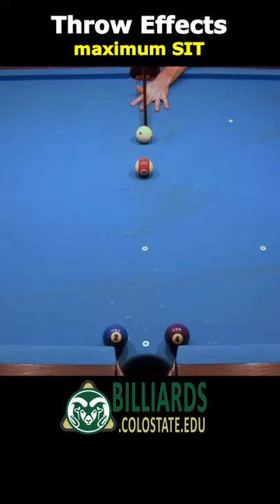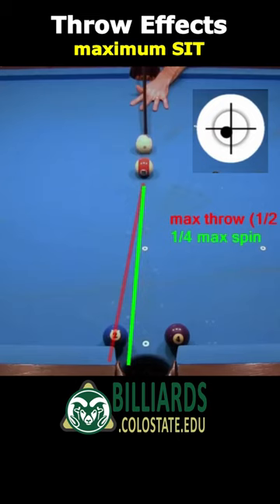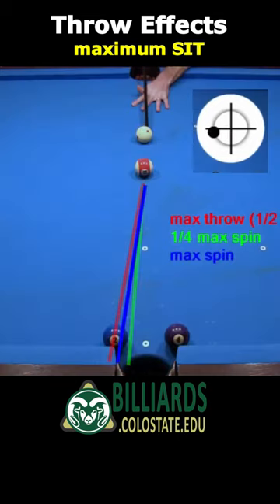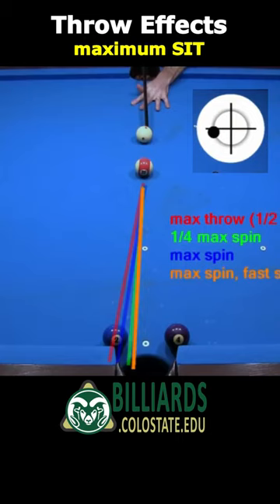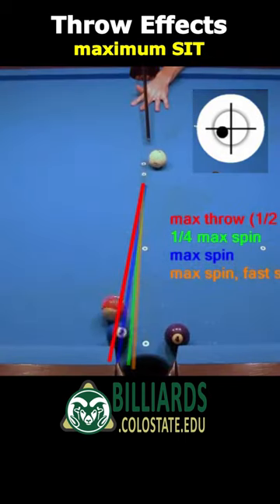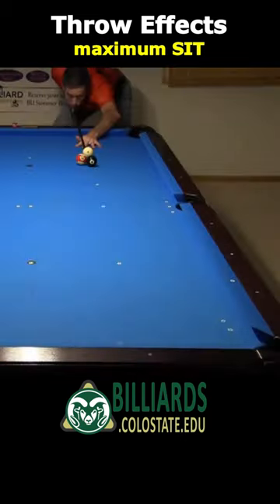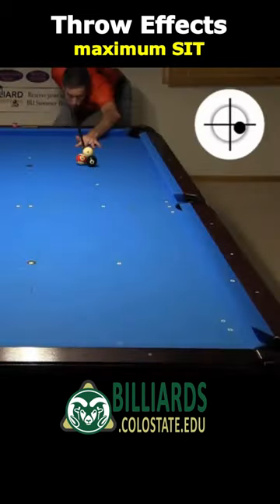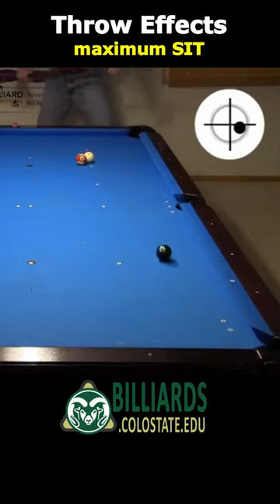Throw Effects - Maximum SIT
Dr. Dave explains and demonstrates maximum spin-induced throw (SIT) and the conditions under which it happens.